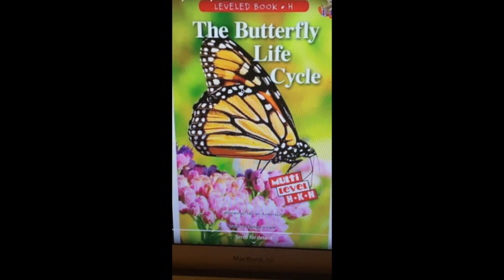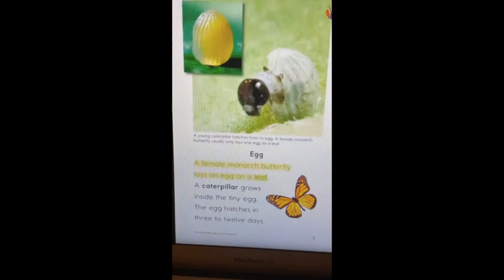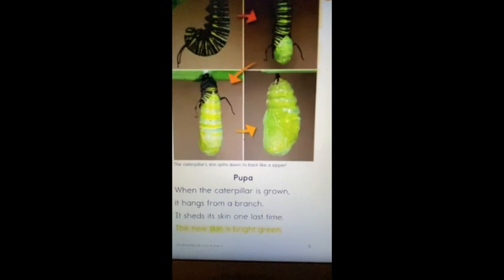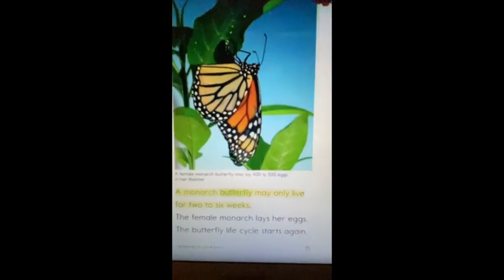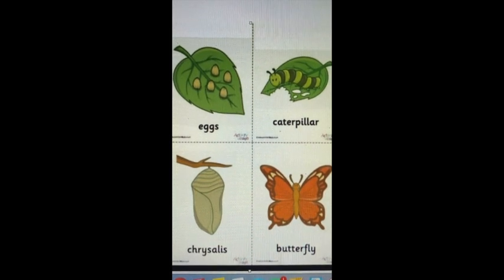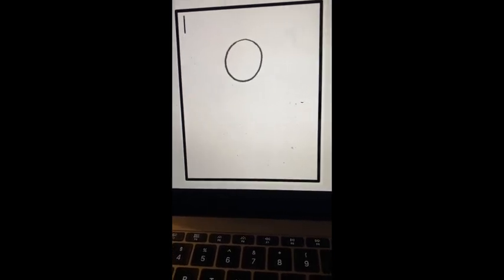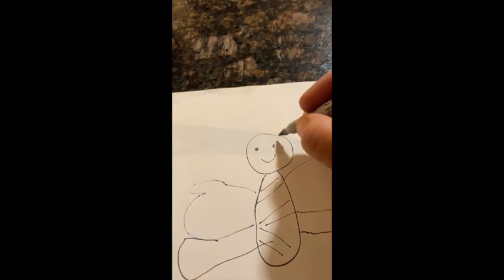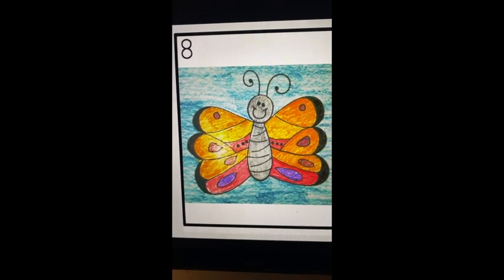butterfly art integration lesson